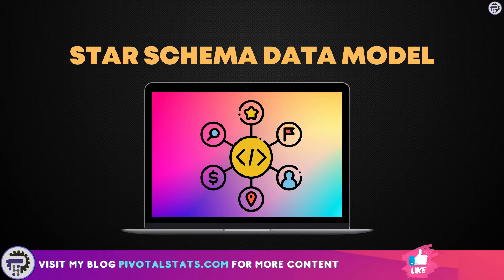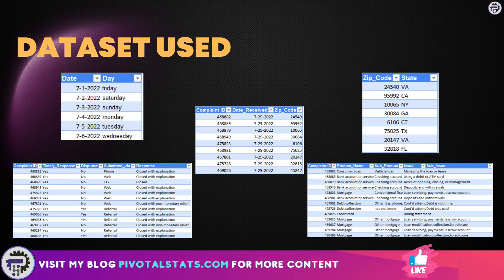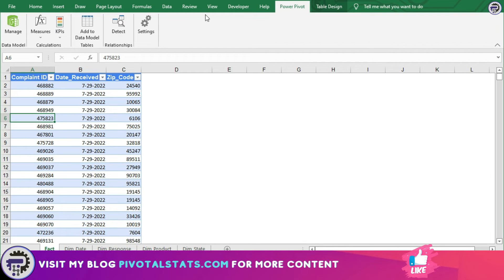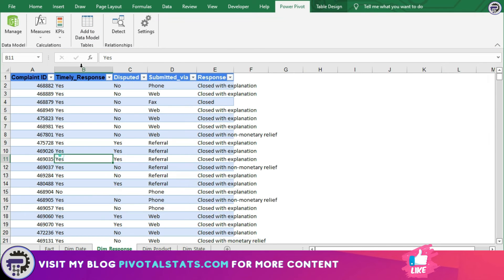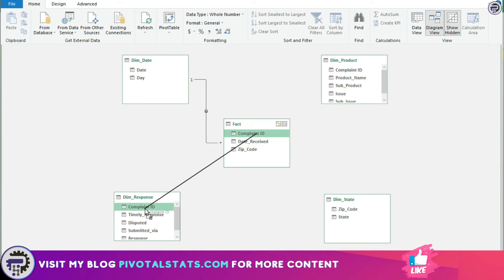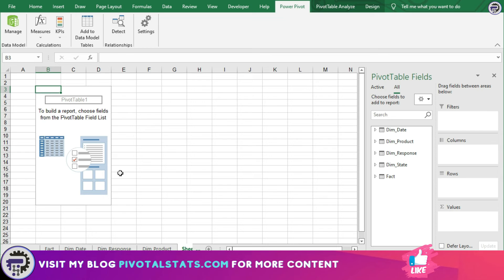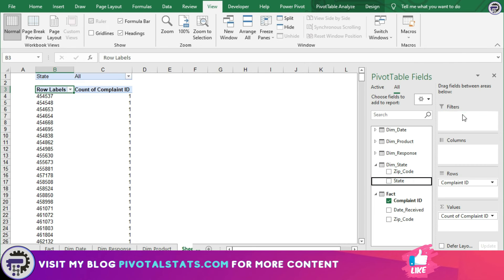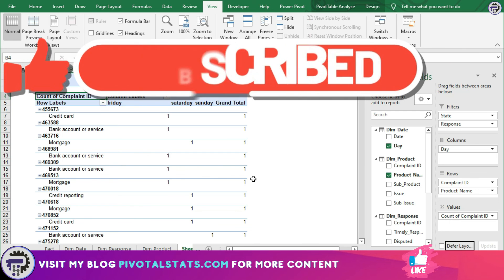How to create STAR SCHEMA in Power Pivot data model | Excel Power Pivot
Let's see how we can create a STAR Schema data model inside an excel workbook using Power Pivot
1. Building relationship with multiple dimension tables
2. Creating a single pivot table to analyze data from all the tables

Cool tech that I use for these videos :
1. Blue Yeti Microphone
2. LG Ultrawide Curved Monitor